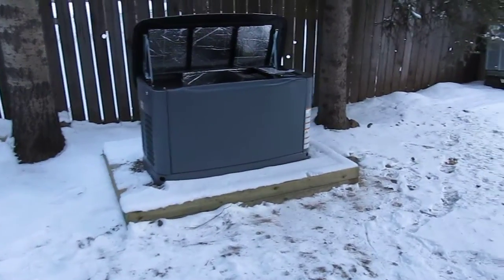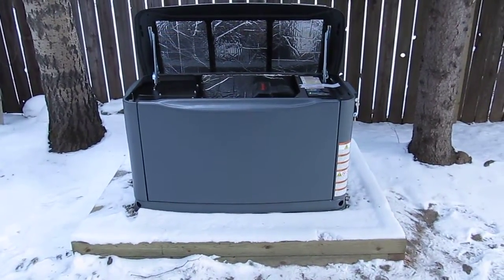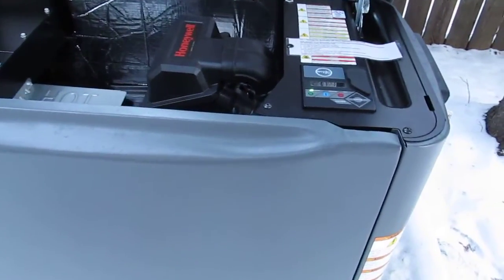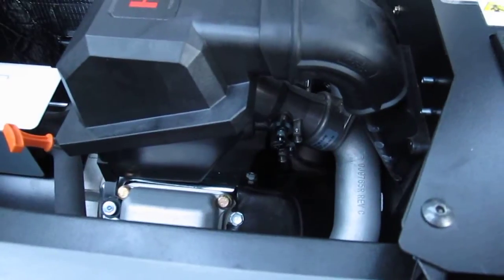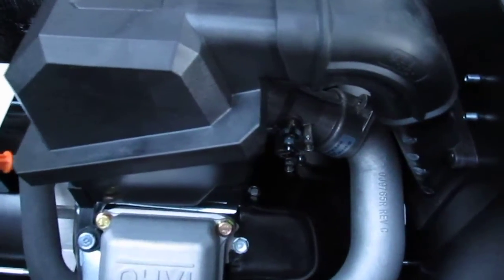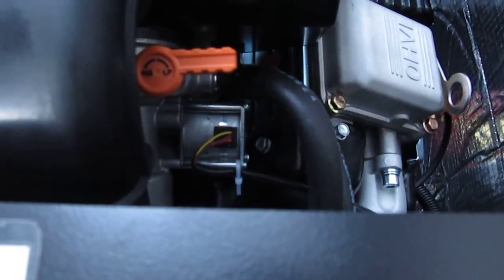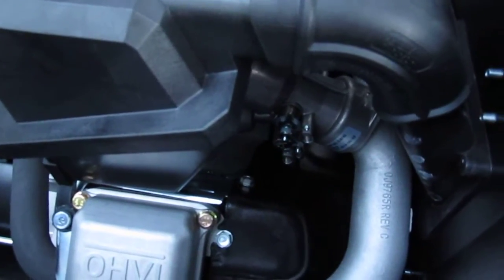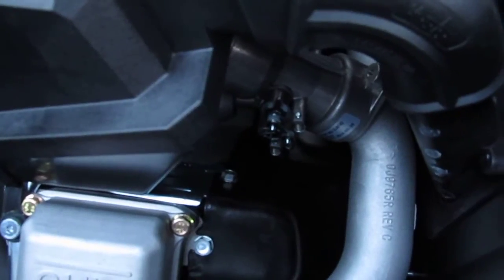17 KW Generator cold start # 2 at -20c, Nov 14, 2014.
Two days ago I did a cold start of my Honeywell 17 KW generator at -24c.  It took five start cycles before it started. I took another look at that video and noticed that the linkage on the mixer assembly did not move at all before the starter cut-in. In other start situations I had noted that it moved. Don't know if it set a choke or primed a shot of NG.

Here is a link to that video.

Yesterday I moved this linkage and put some silicone lube on it. I don't know if the failure to move was a mechanical linkage one or a electrical failure of the governor actuator.

As you can see this time when I did a manual start, it did on the first cycle at -20c. Hopefully it was a sticky linkage and me moving it and the silicone lube has fixed it. That is easier than chasing electrical  / software gremlins.

I think I will still go ahead with installing a 50 watt battery blanket, and 50 watt stick on block heater with a inline thermostat set to come on at -7c.